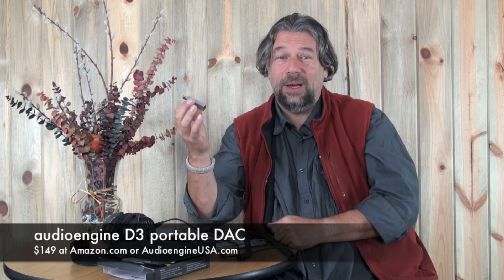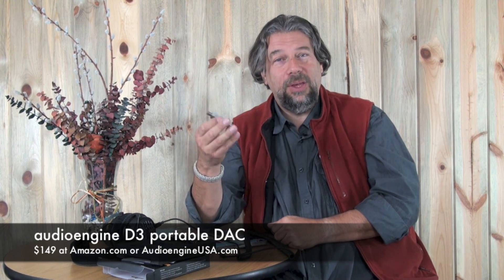Audioengine D3 24-bit portable DAC USB Audio Amplifier Review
Plug in your earbuds or headphones to your computer, Mac or Windows PC, and you probably think it sounds good. Heck, you might think it sounds really good if you have higher end headphones. But drop in a Digital to Analog Converter (a "DAC") and it's like adding an in-line amplifier to your system and it makes a remarkable difference!

audioengine's D3 DAC is about the size of a flashdrive, plugs into your USB port on a Windows PC or Mac system, and then you plug in your favorite listening gear directly into the D3. And you'll be blown away by how much better your devices sound. Mediocre earbuds become really good earbuds. Decent headphones become really good headphones. And if you're already an audiophile? Then your headphones just grew wings and flew you up into the sky. Well, metaphorically, at least!

demonstrates and explains why he loves his audioengine D3 DAC and why it's always in his computer bag to ensure the best possible listening experience.